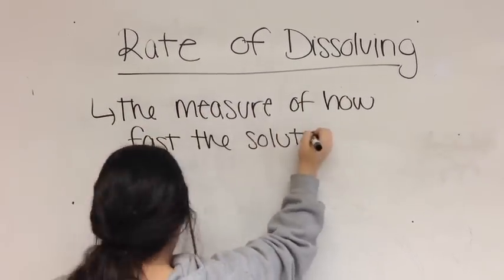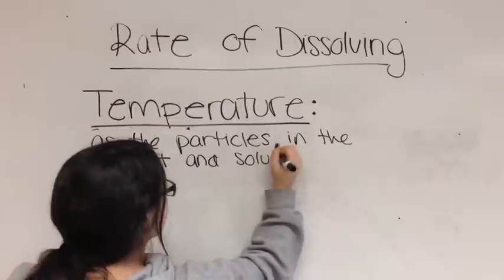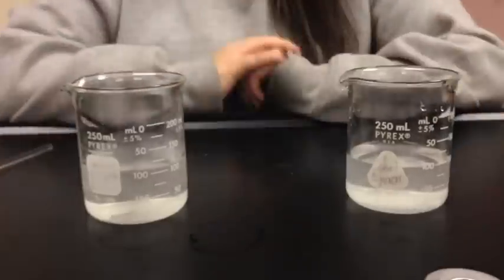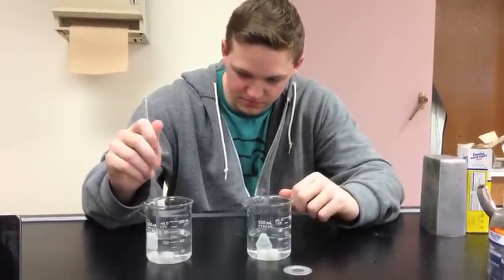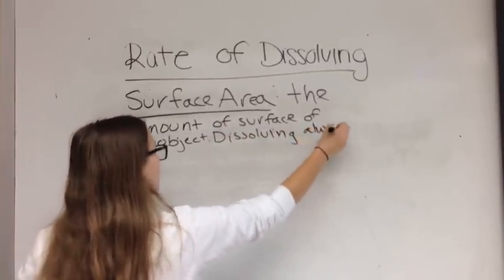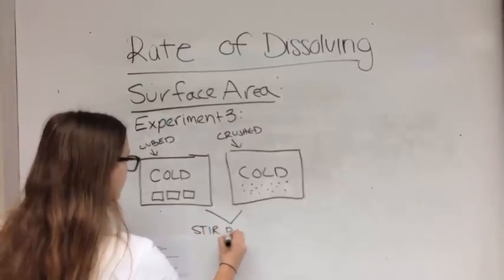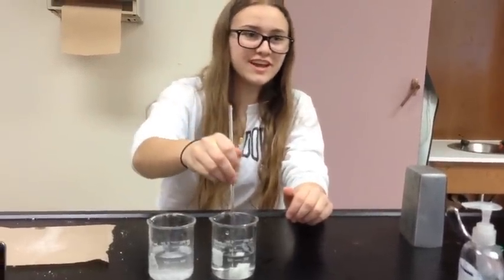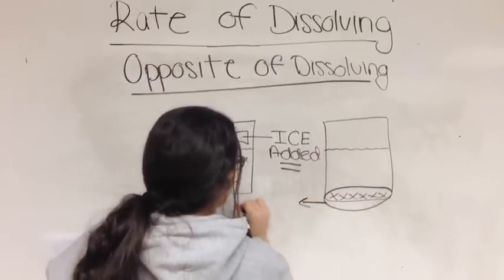Rate Of Dissolving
Chem Project (dissolving)